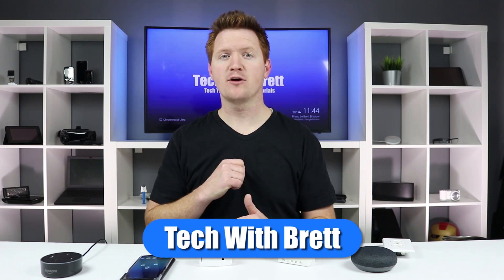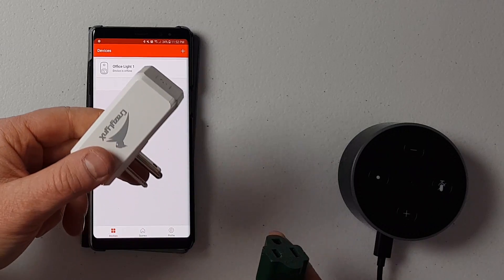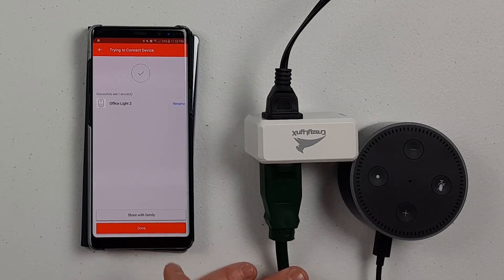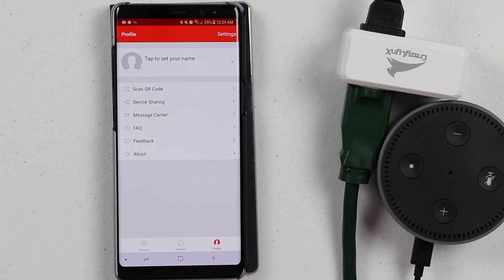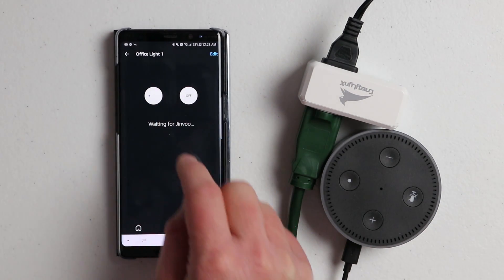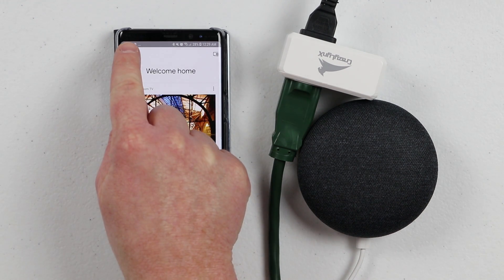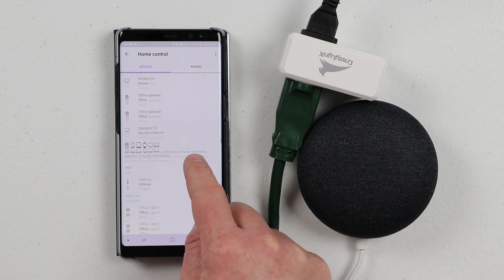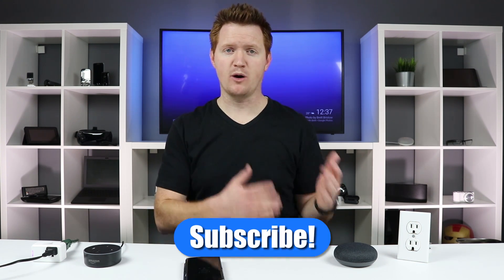CrazyLynx Mini Smart Plug for Alexa & Google Home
Today you will learn how these CrazyLynx smart outlets work and how to pair them with Google Assistant and Amazon Alexa.

These Wifi enabled smart plugs are simple to setup and DO NOT require a hub to use. Download the Jinvoo Smart app, connect your phone to the 2.4GHz Wifi and you are ready to get setup. These outlets will connect with Amazon Alexa or Google Home. I will show you the full step by step process in this video.

01:35 CrazyLynx Mini Setup
03:08 Jinvoo Smart App
04:37 Amazon Alexa Skill
07:03 Google Home Home Control

My Video Equipment:
Canon 80D
Microphone - Blue Yeti
Rode Video Mic Go
LimoStudio Lights